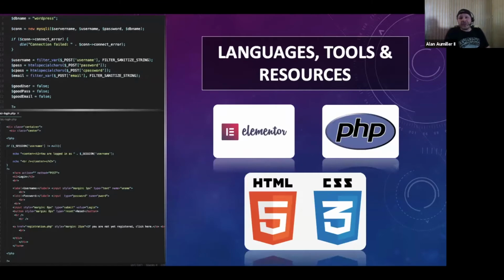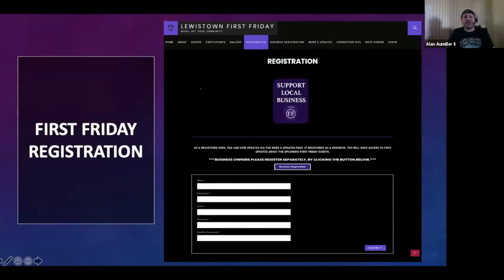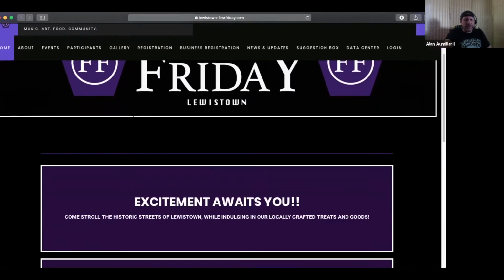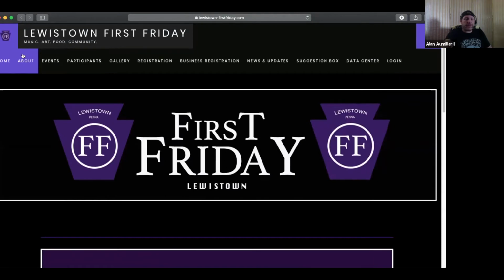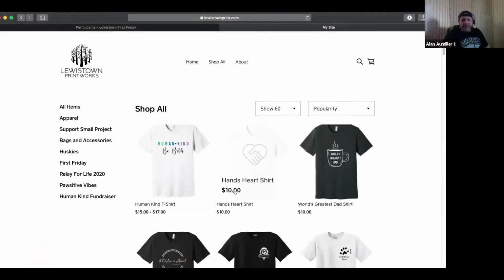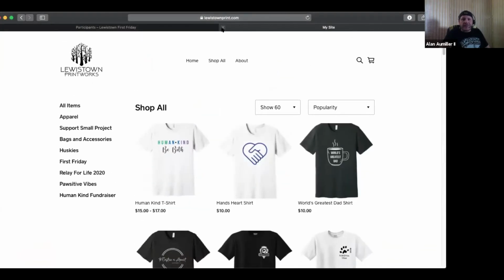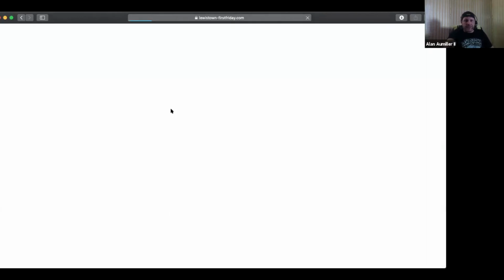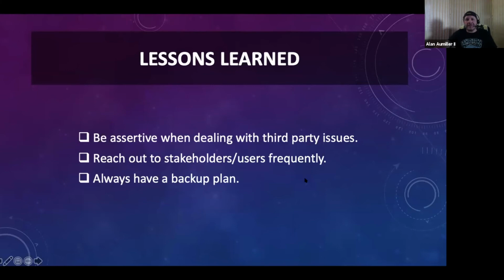Capstone Project Presentation, by Alan Aumiller II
Presenting my Capstone Presentation for South Hills School of Business and Technology over Zoom, June 9, 2020.
My Capstone Project is a web application, which will hopefully help the community connect with business and their upcoming events for Lewistown, PA's monthly First Friday Festivities. It is built with Wordpress/PHP and is hosted on Blue Host.